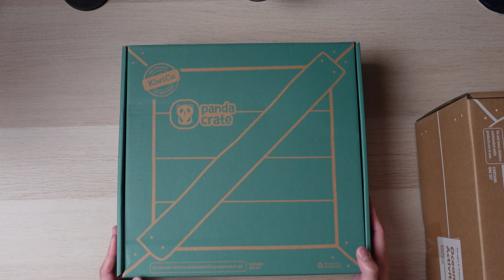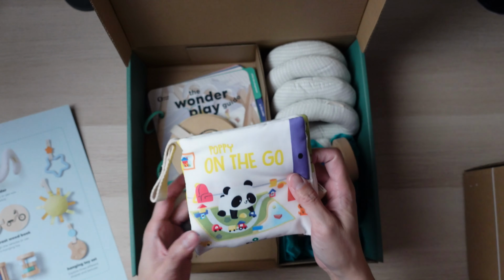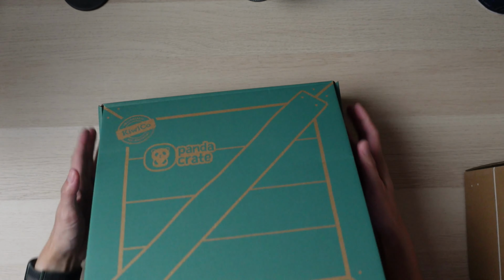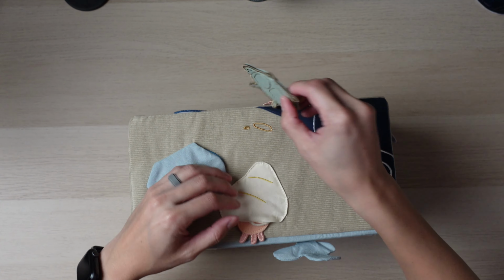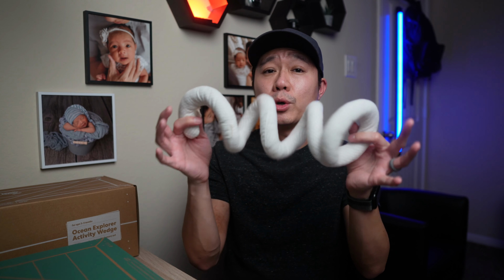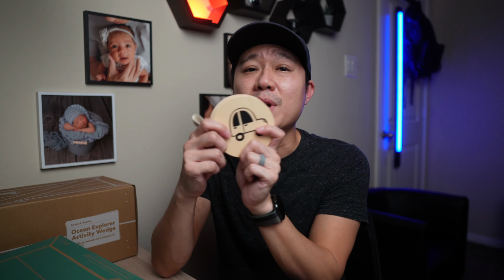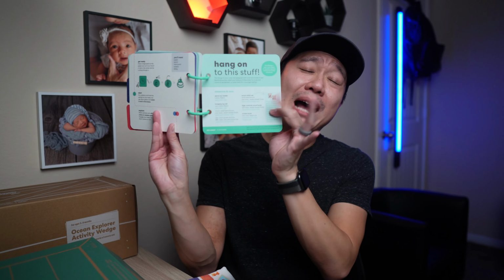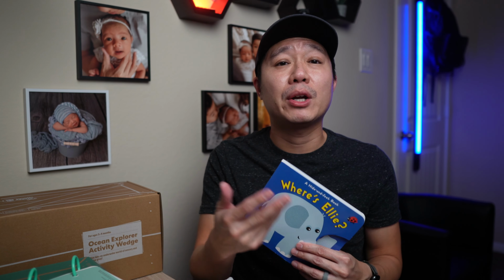New KiwiCo Panda Crate Let's Sense 3-4 Months Review and Unboxing!